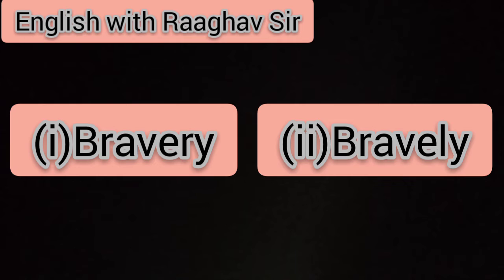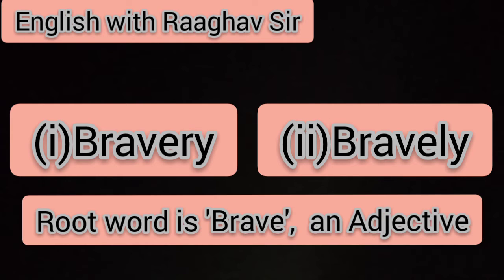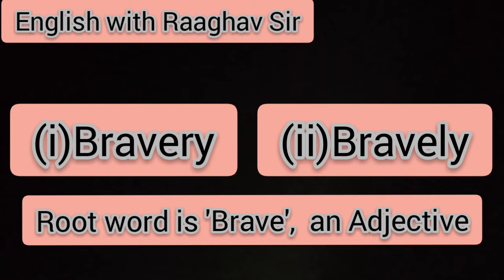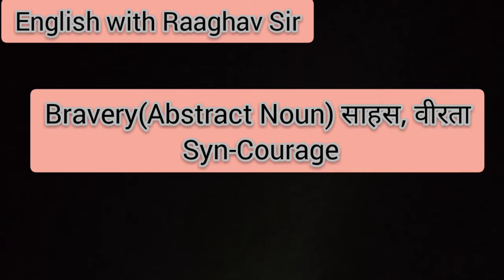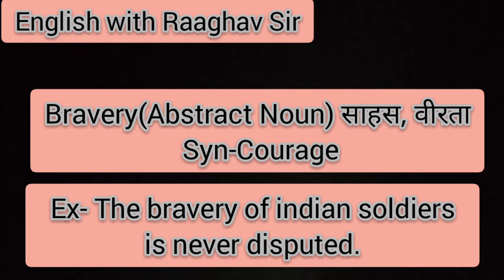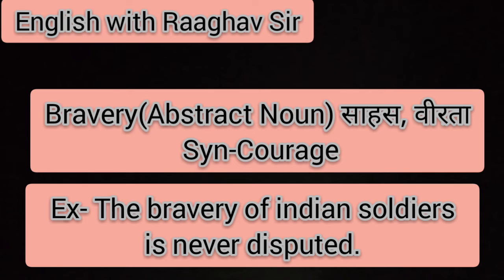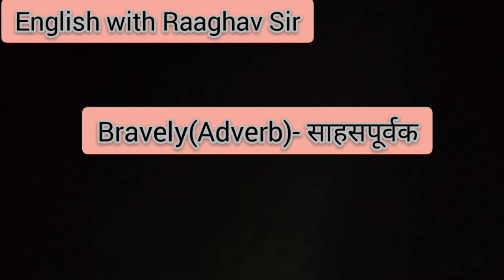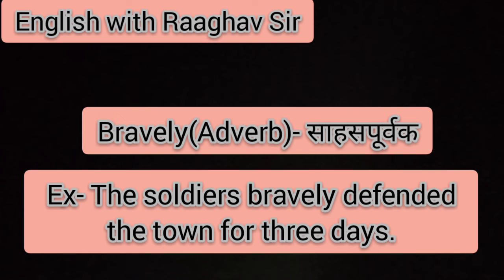Bravely या Bravery | Meaning and difference